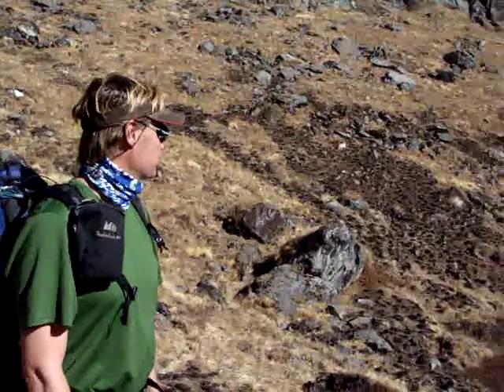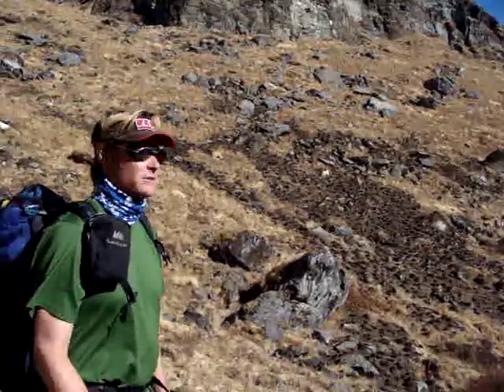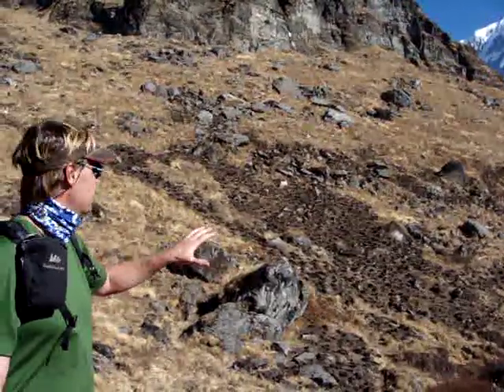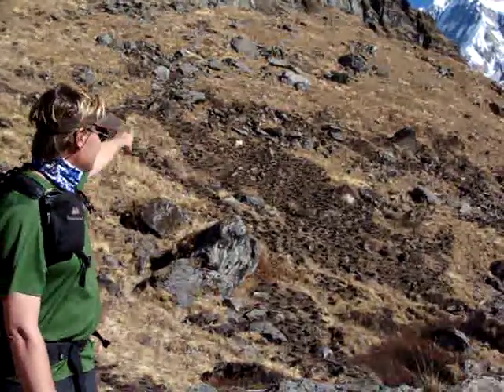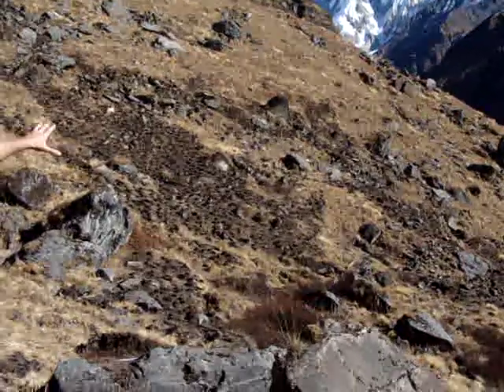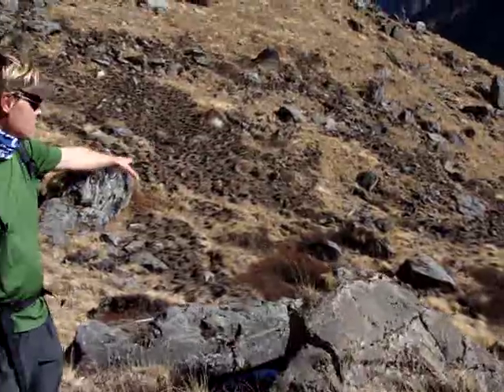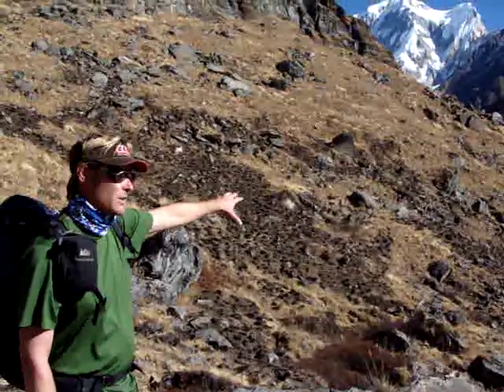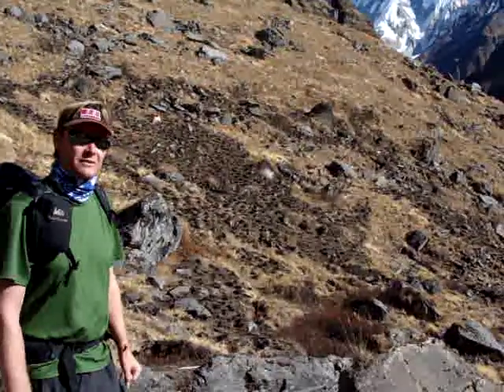Grazing Management in the Himalayas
The effects of early grazing and then rest on grasslands at Annapurna Base Camp, Nepal.  The grasslands are grazed by yak and sheep but then they move down to lower elevations and seeds are allowed to set on the plants.  Late in the season the grass is burned to release nitrogen into the soil for the following spring.